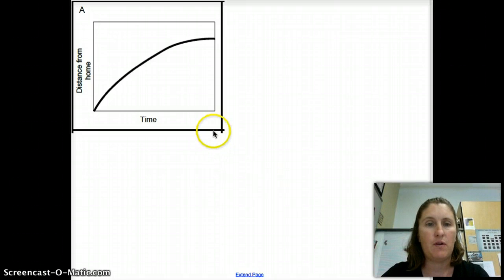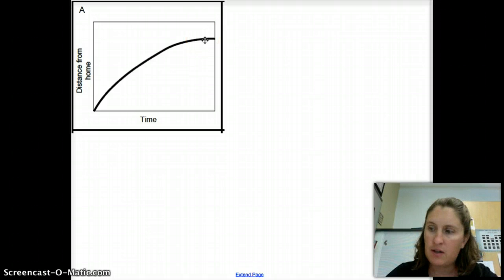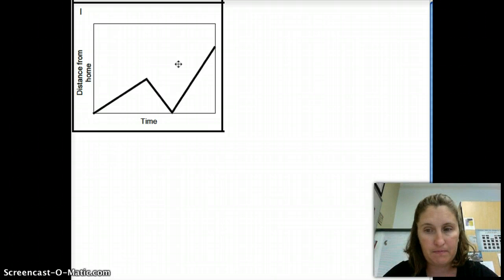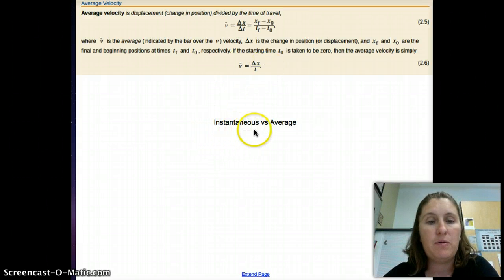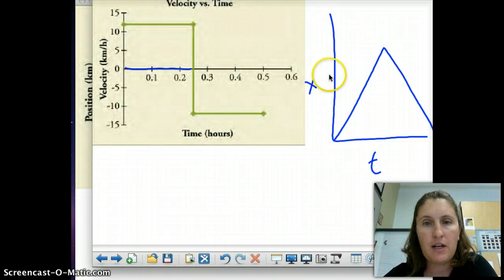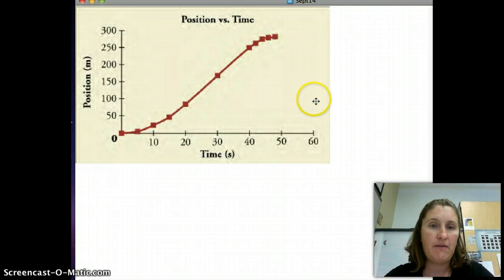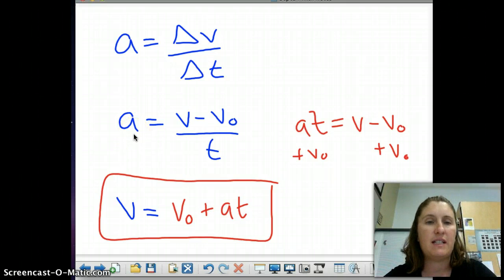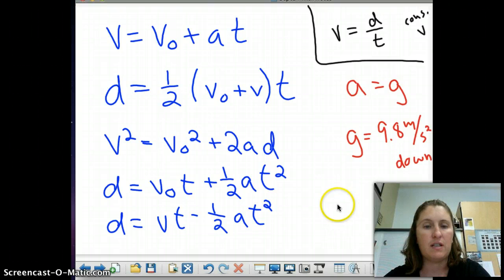Introduction to Motion in One Dimension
Here's the introduction for one dimesional motion